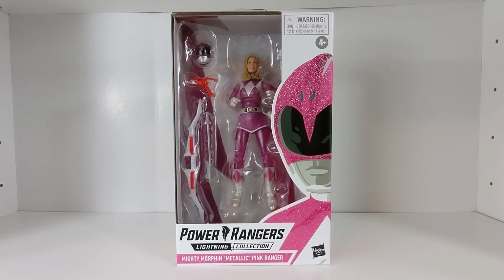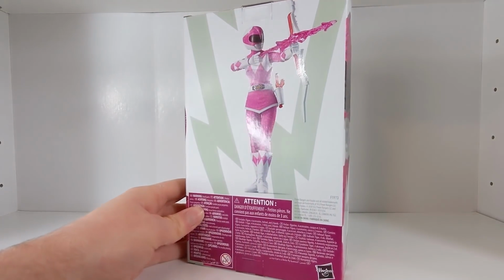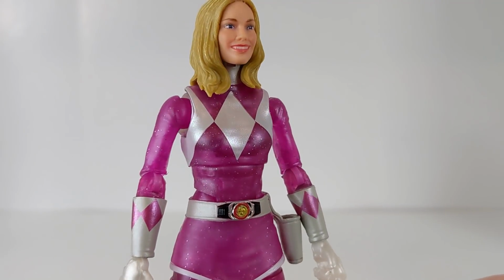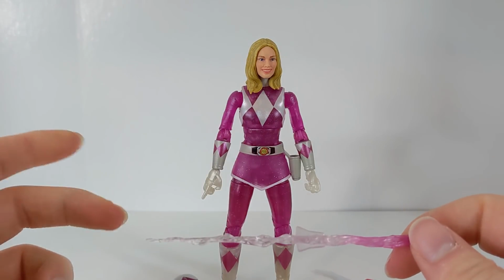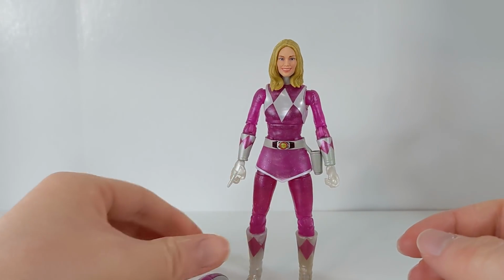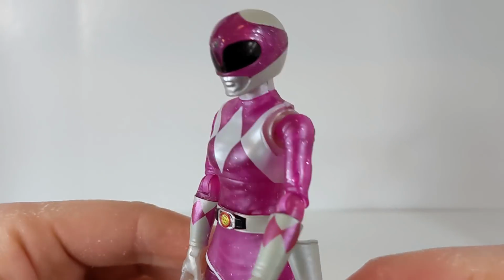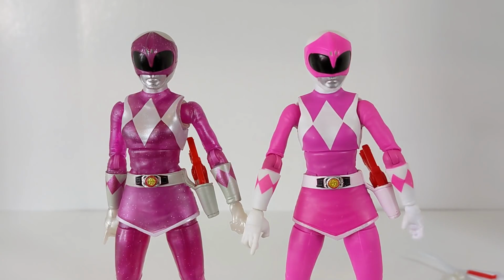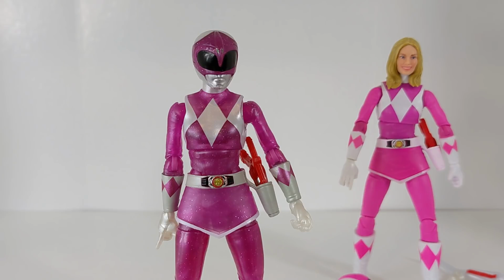Power Rangers Lightning Collection: Metallic Armor MMPR Pink Review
Today we will be taking a look at the 38th and I think final figure to be released in the Lightning Collection this year. Now that the core MMPR team has been released Hasbro is diving in to this for a second time with this Metallic Armor version.